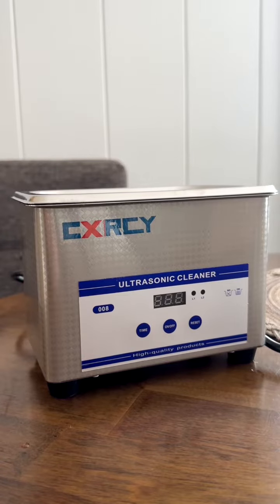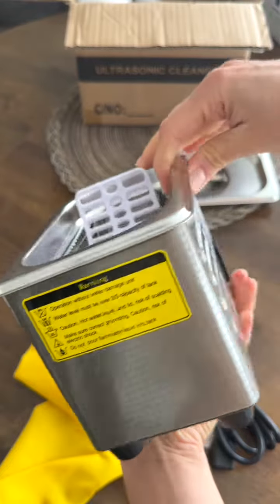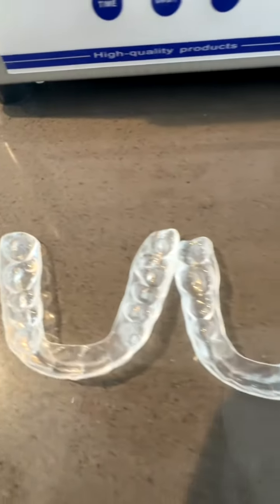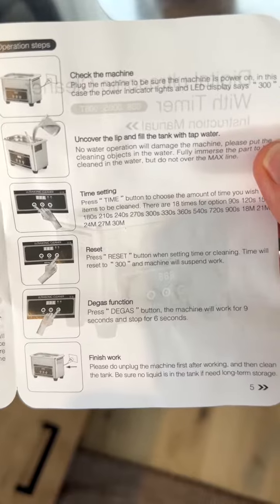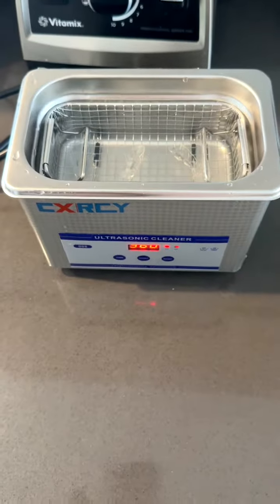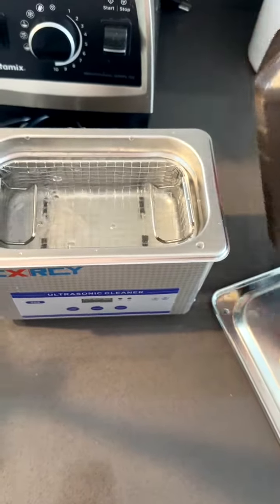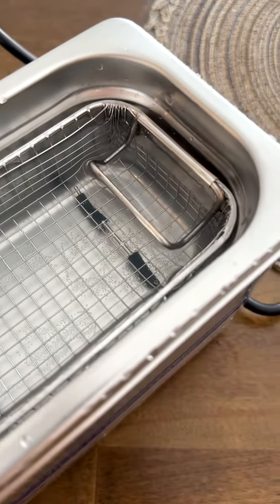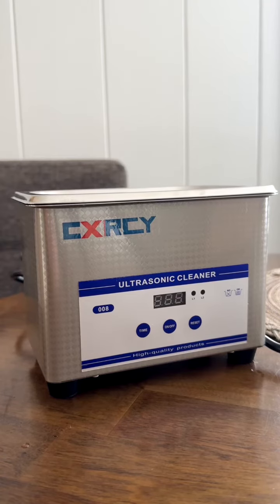Transform Your Cleaning & Save Time With This Ultrasonic Cleaner (Water vs. Peroxide Trial)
✨ Why I Think You'll Love the Ultrasonic Jewelry Cleaner:

💛 High-Quality Construction: Made with 201&304 Stainless Steel for corrosion resistance and durability, featuring a powerful ultrasonic transducer for effective cleaning.

💛 Versatile Cleaning Applications: Perfect for jewelry, eyeglasses, aligners, dental instruments, circuit boards, and more. Its compact size makes it easy to store and handle.

💛 Efficient and Convenient: Simply add water and solution, set the time, and watch as your items are restored to their original shine. Ideal for quick and effortless cleaning.